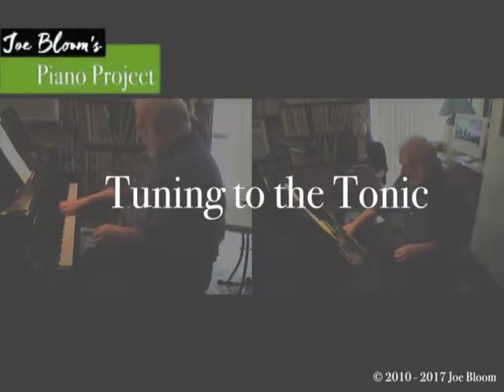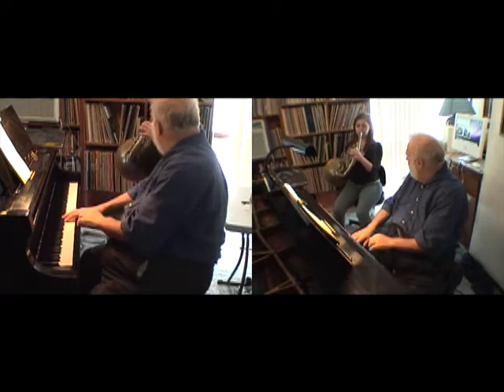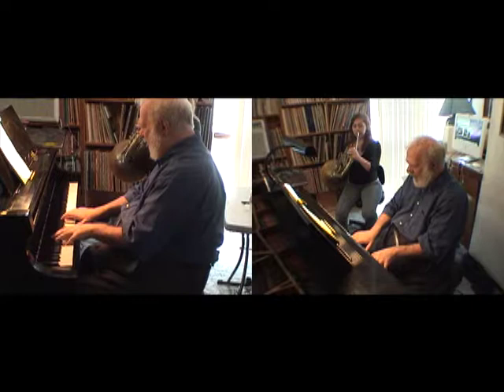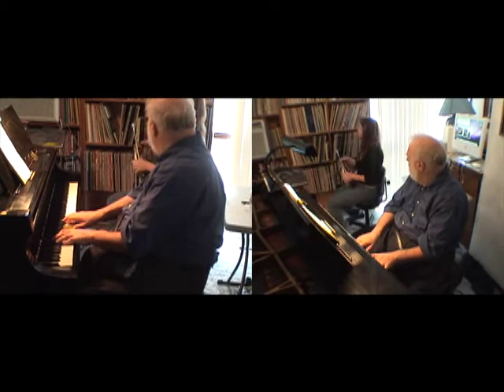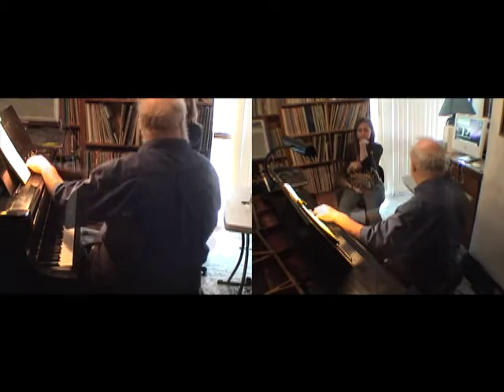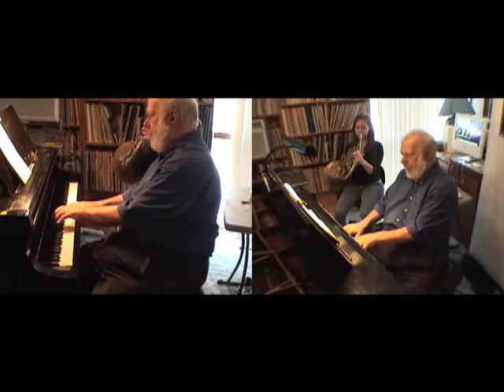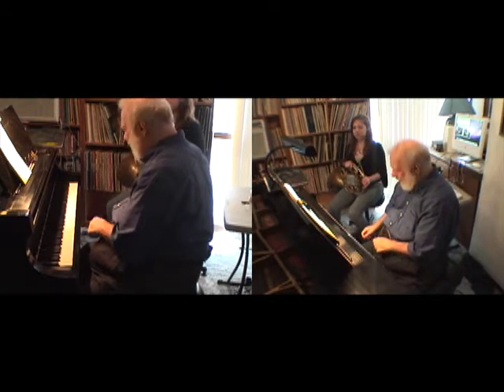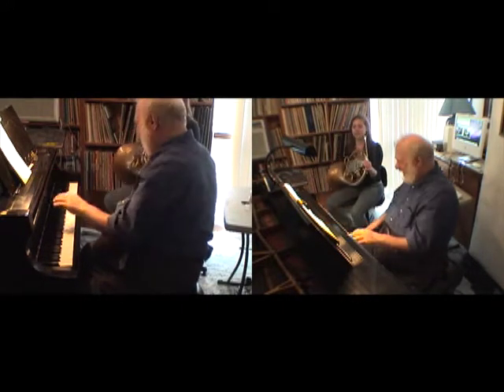Tuning to the Tonic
How do we train our ear to hear the tonic, or themes, of a piece? When we're familiar with the tonic and able to pick it out from a song immediately, how does that change our musicianship?

Enjoying this content? Keep us going! Any and every amount helps the Joe Bloom Piano Project.